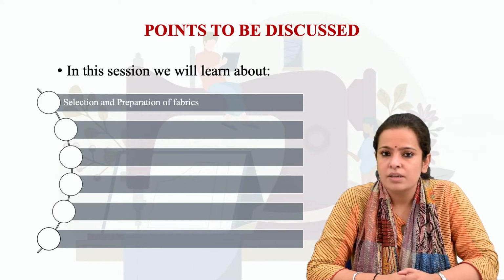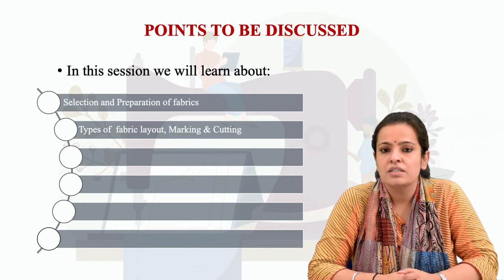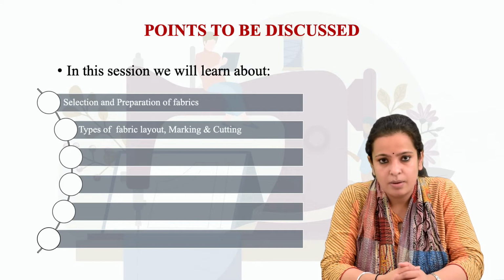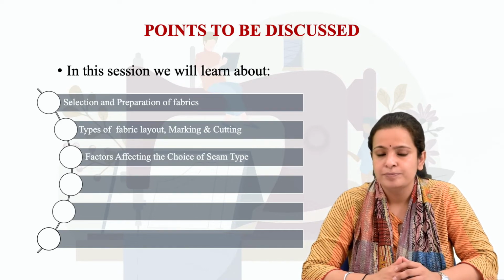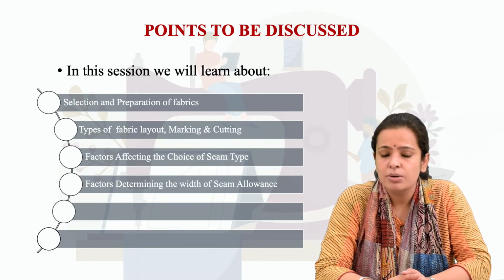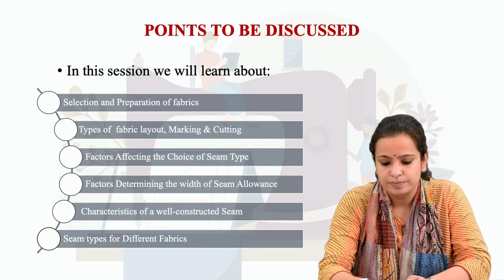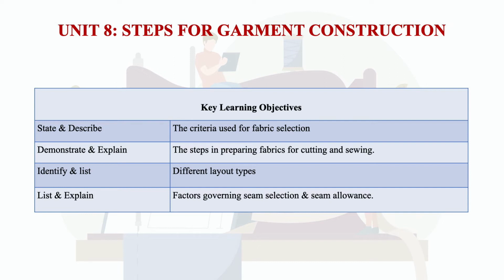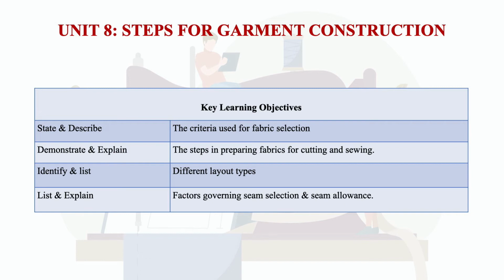Steps of Garments Construction